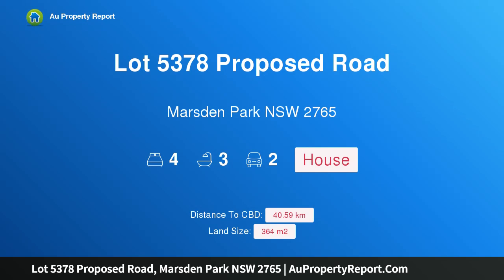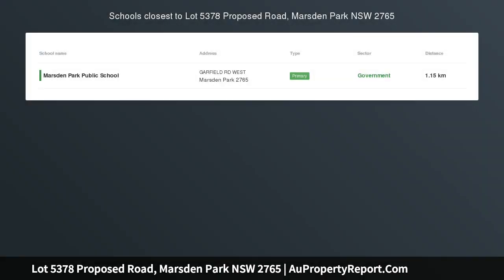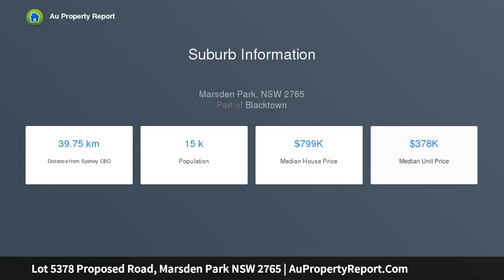Lot 5378 Proposed Road, Marsden Park NSW 2765 | AuPropertyReport.Com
Lot 5378 Proposed Road, Marsden Park NSW 2765
Property Type: house
Bedrooms: 4
Bathrooms: 4
Car Space: 2
ELARA - PALISADES 26 DOUBLE GARAGE with NEW HAVEN FACADE